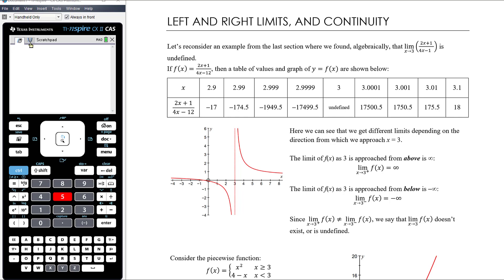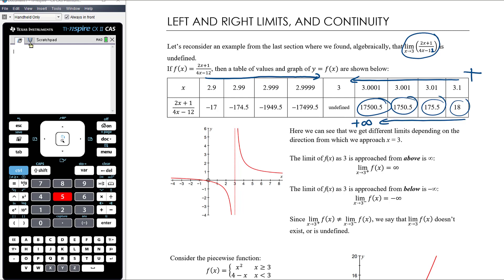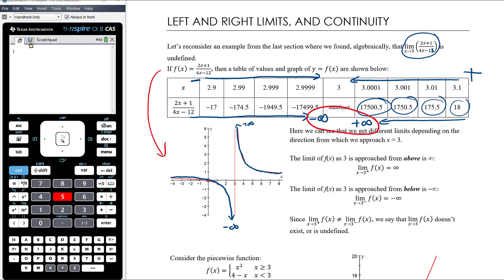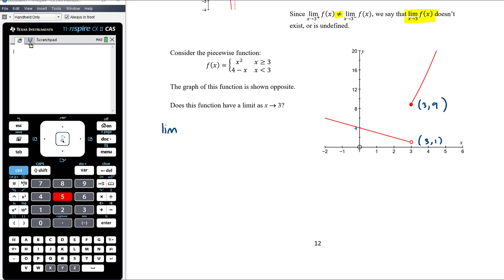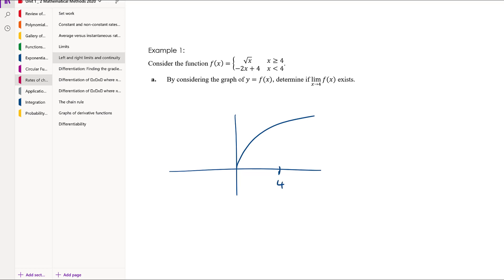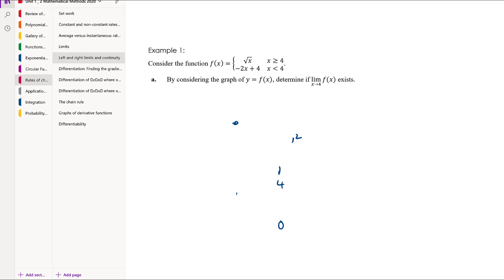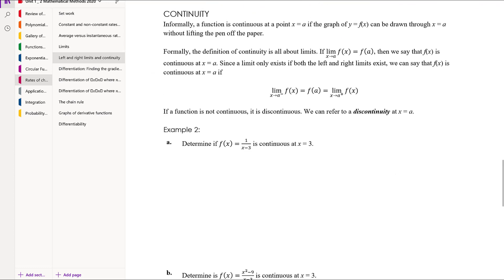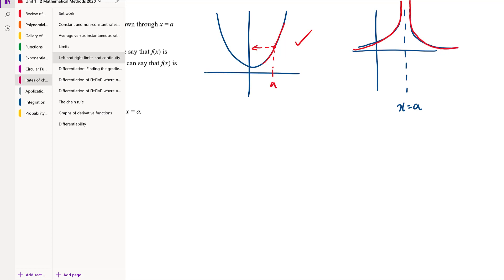Left and right limits and continuity | Unit 1 and 2 VCE Maths Methods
Now that we have returned to online learning during the COVID-19 pandemic, I will continue to record my lessons here on YouTube.

My Year 11 VCE Mathematical Methods class are now commencing their study of calculus In this topic, we will explore the concept of a rate of change, before developing the techniques required for differentiation.

In this video, we extend our understanding of limits by considering the concept of left and right limits. This then leads to a formal definition of continuity.